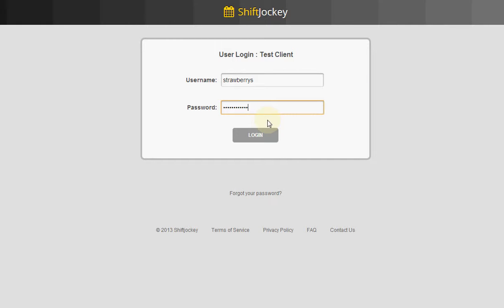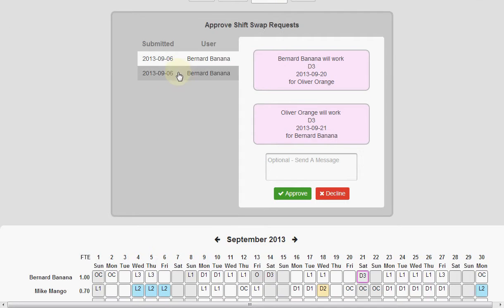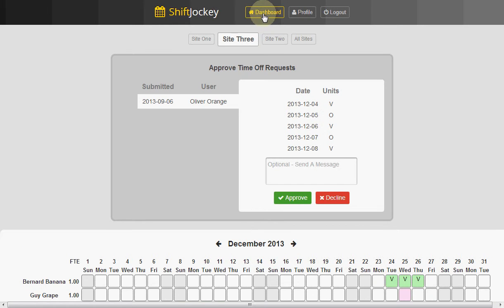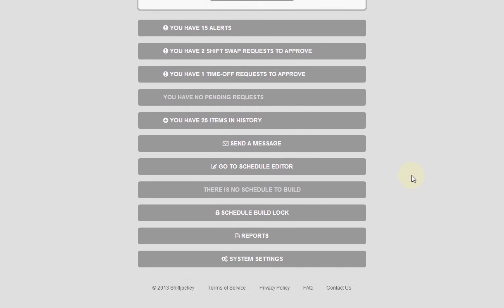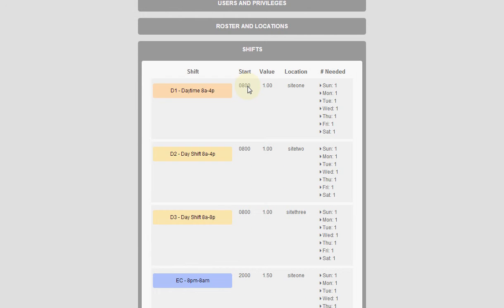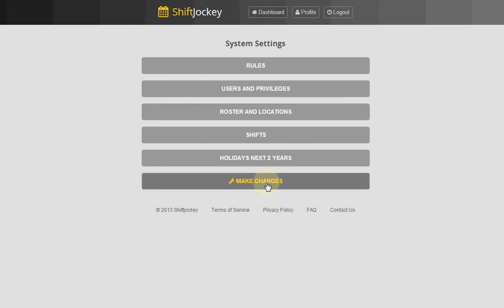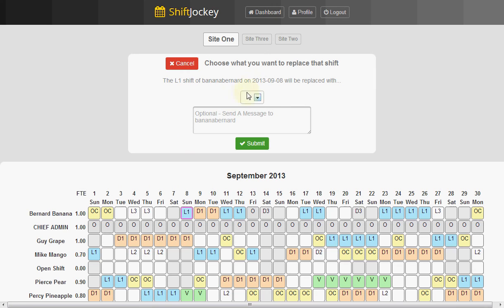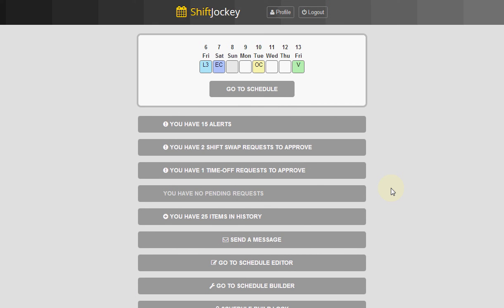Administrator dashboard and privileges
Tour of the administrator dashboard and privileges within ShiftJockey.